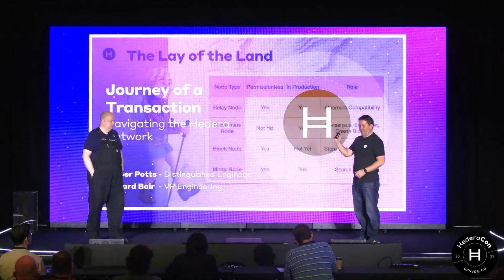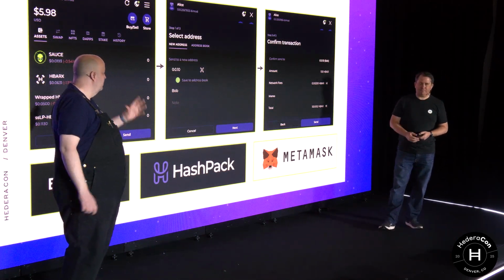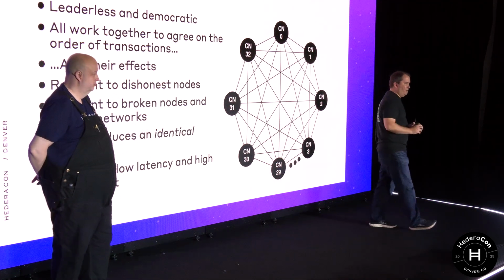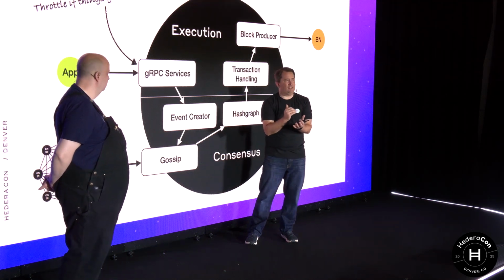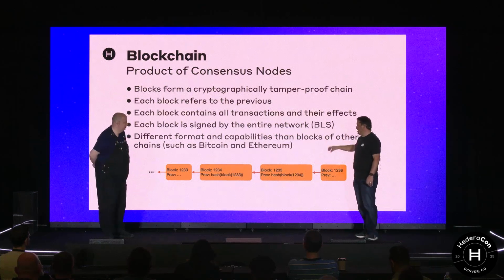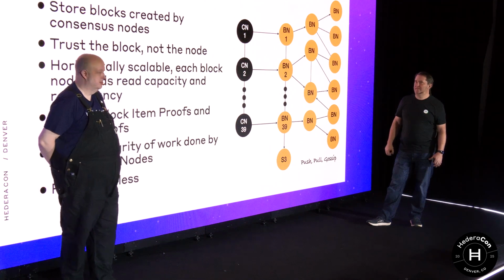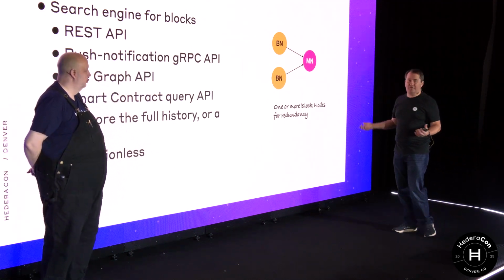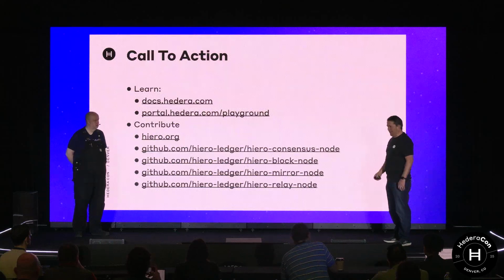Journey of a Transaction: Navigating the Hedera Network | HederaCon 2025 | Technical Stage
This session takes you on a comprehensive journey through the lifecycle of a transaction on the Hedera network. Starting from the moment a transaction is submitted, we explore its path through the network's core components.

We discuss how transactions travel via gossip protocols among nodes, how consensus is achieved using Hashgraph's unique algorithm, and the role of block nodes in maintaining the network's integrity. Furthermore, we delve into the functions of mirror nodes, explaining how they replicate the network state for transparency and accessibility, and how tools like the Mirror Node Explorer make this data usable for developers and users.

We also cover the integration with external systems through the HashIO JSON-RPC relay, illustrating how transactions are communicated back to wallets and applications.

By the end of this talk, attendees will gain a high-level yet thorough understanding of how these elements work in concert to handle transactions on Hedera, enabling them to better develop, debug, and optimize their applications on this platform.

- Richard Bair, VP of Engineering, Hashgraph
- Jasper Potts, Engineer, Hashgraph